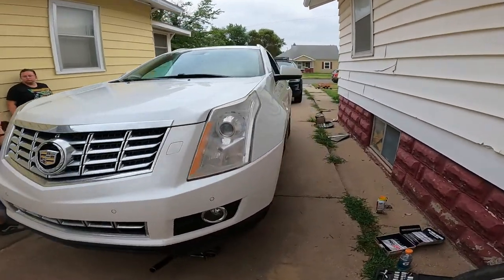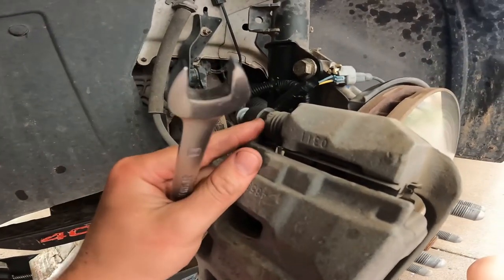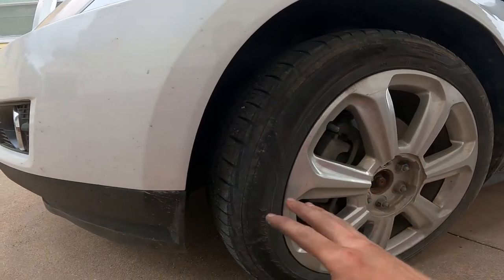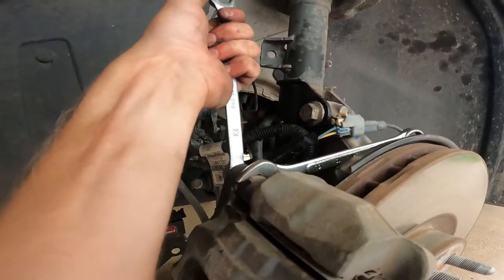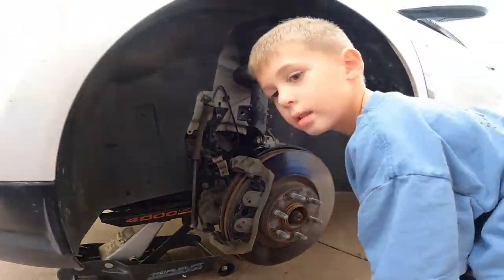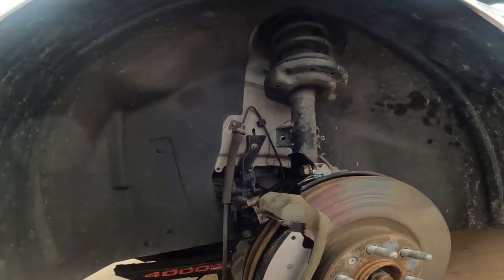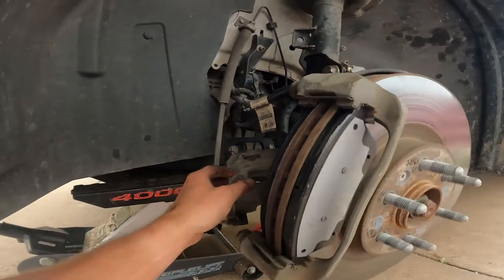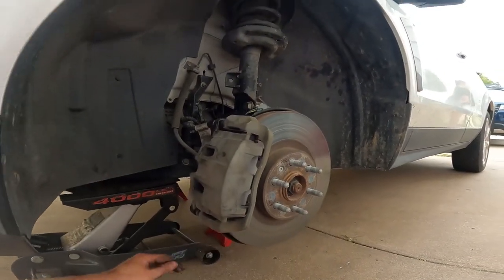How To replace Brake Pads on a 2014 Cadillac SRX - Daily Vlogs